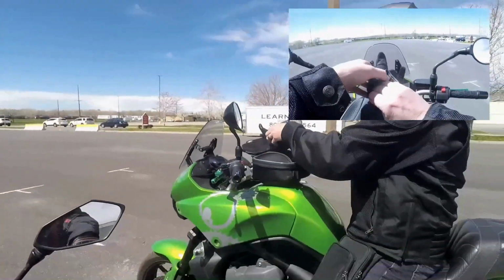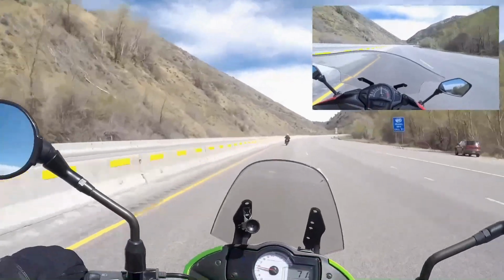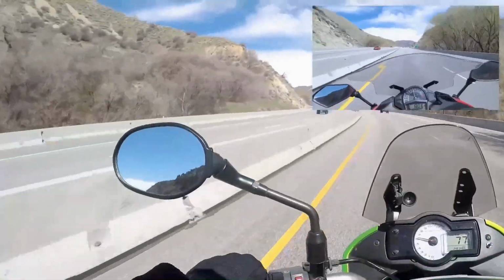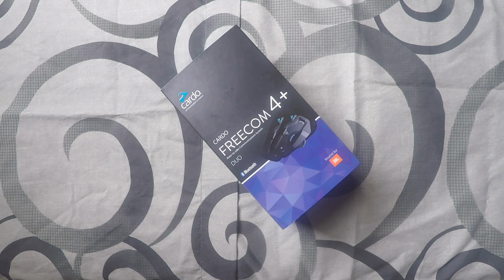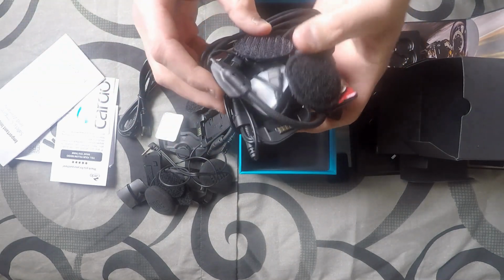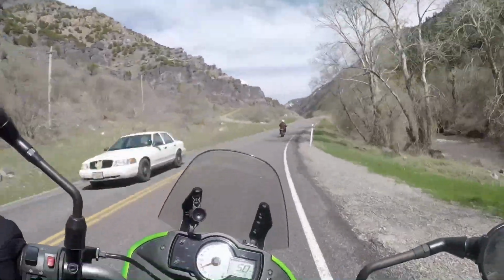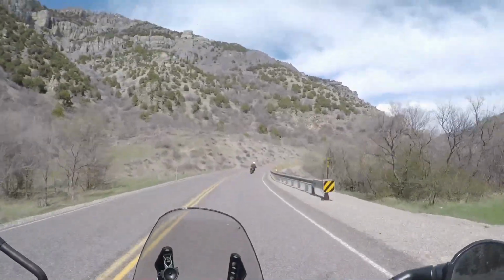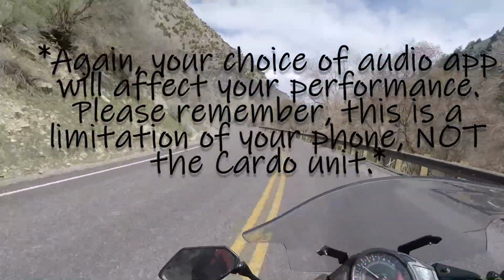Cardo 4+ Bluetooth Helmet Communicator – Total Motorcycle Reviews!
Our BEST video to date. Beautiful scenery, bikes, new equipment and drone footage too. We hope you like it as much as we liked making it for you!

Rider-to-Rider communication is becoming a very competitive market.  With dozens of options and a growing list of features, it can be hard to separate the gold from the gimmicks. Voice control, cross-brand integration, POV cameras, built-ins, there’s a lot to sift through. Total Motorcycle got a chance to review the latest from Cardo, the Freecom 4+. Come see what we thought of it.

Total Motorcycle Website is accredited media/press for 39 Motorcycle Manufacturers around the world! If you are not on Total Motorcycle you are not getting the Total picture.

315 Million Readers. Totalmotorcycle, Built By riders for riders. Motorcycle, product and gear reviews, guides, games and forums. Supporting riders for over 19 years.

Don’t be just be a motorcycle fan, be a Total Motorcycle Fan!